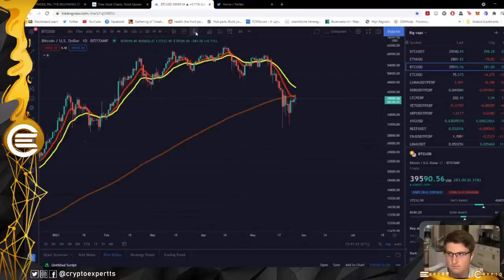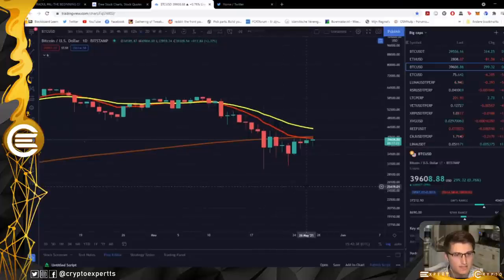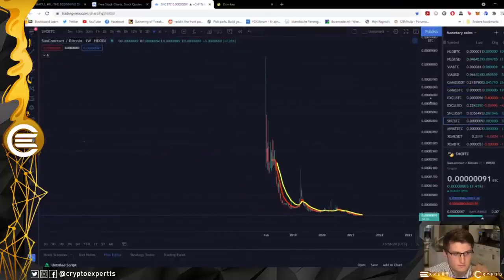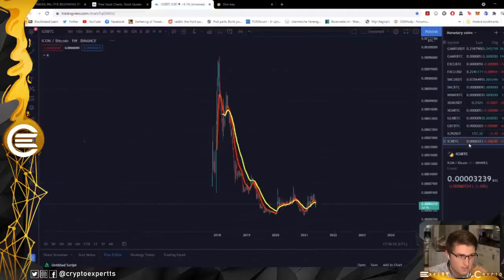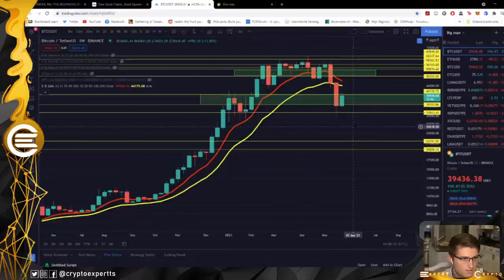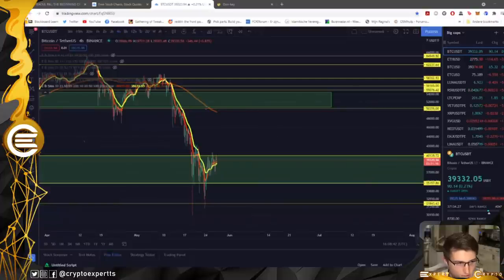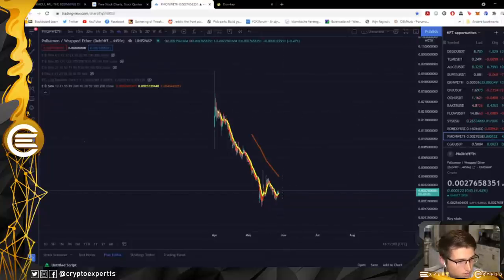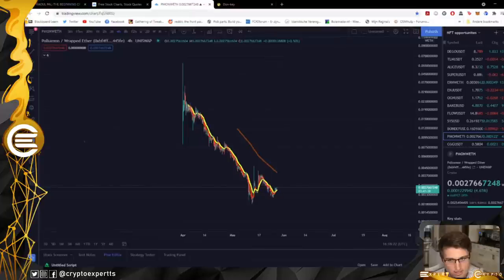BITCOIN AND ALTCOINS WILL DUMP SOON! 🚨 ⚠️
Let's discuss Bitcoin and Crypto Altcoins, based on Bitcoin News, Crypto News, Altcoin News, and Cryptocurrency News!

Cryptocurrency investors, even cryptocurrency for beginners, this is cryptocurrency explained and Ethereum ETH price. This video no elongate, btt crypto, dogecoin, or safemoon analysis. This stream share cryptocurrency cryptocurrency news, cryptocurrency news today, altcoin buzz, altcoins daily, cryptocurrency live, and the best altcoin news. We will cover cryptocurrency trading, my cryptocurrency wallet, cryptocurrency investing, cryptocurrency trading for beginners, altcoin trading, cryptocurrency staking, and altcoin staking.